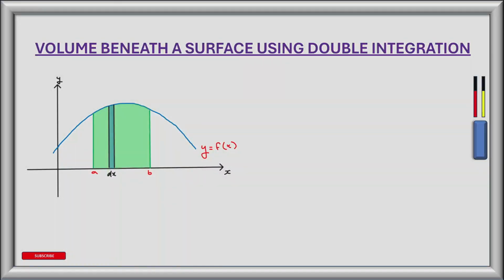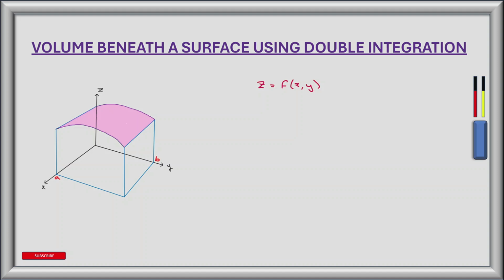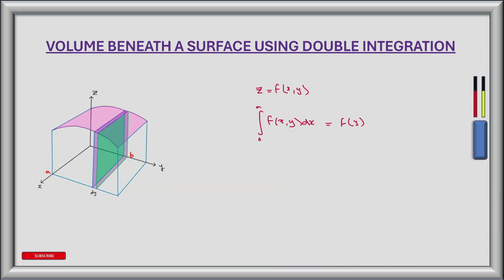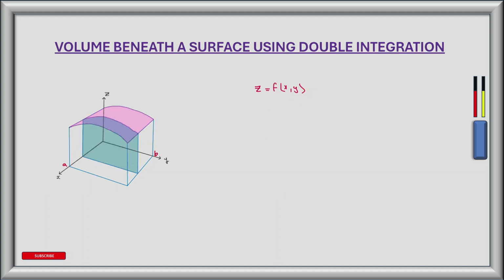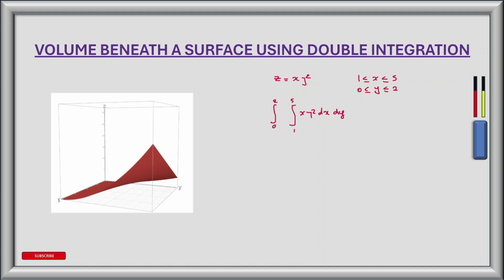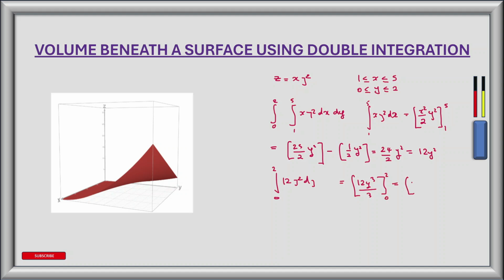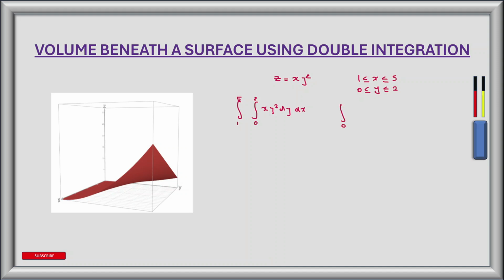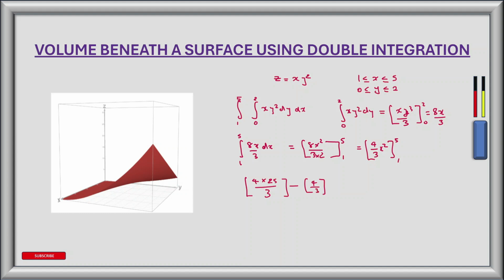How to Find the Volume of a Solid using Double Integration | Double Integrals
This video explains how to find the volume beneath the surface of a solid using double integrals. It explain how to integrate in one direction to get a slice of area and then in another direction to sum the volume slices using double integrals. It explains why the order of integration is not important. It then uses this method to work through a real example.